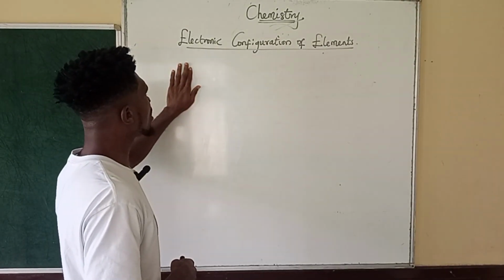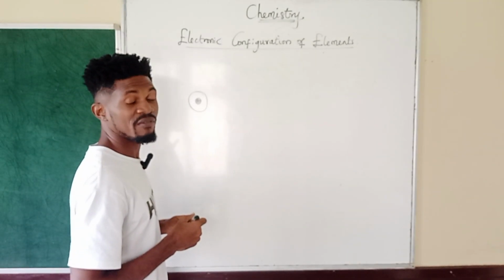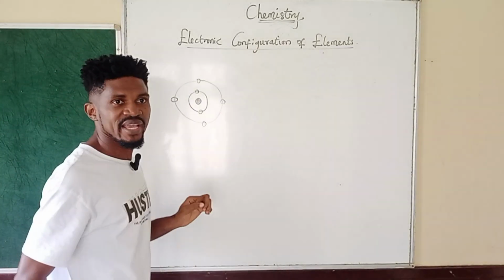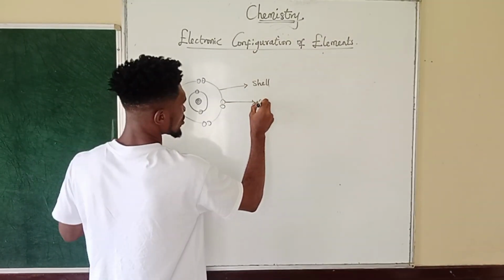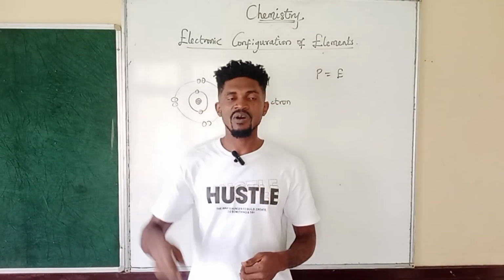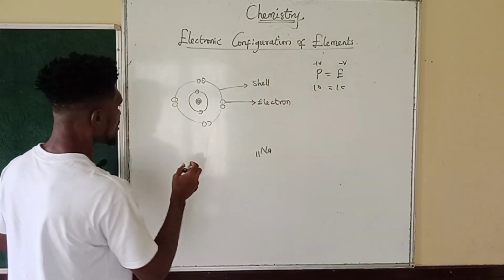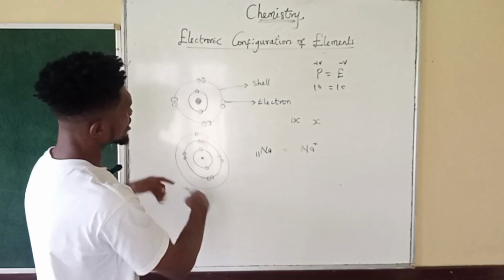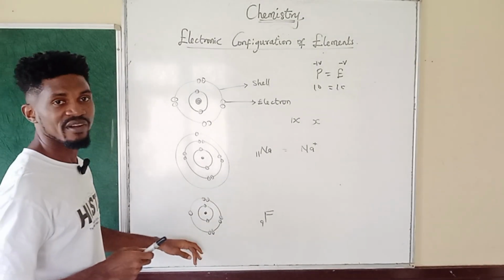Electronic Configuration Part 1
Struggling with Electronic Configuration? Don’t worry — this video makes it super easy and fun to learn! 🧪✨

In this lesson, you’ll discover:
✅ What Electronic Configuration means in chemistry.
✅ The rules of filling electrons (Aufbau principle, Pauli exclusion principle & Hund’s rule).
✅ How to write the electronic configuration of elements step by step.
✅ Simple examples from Hydrogen to Calcium and beyond.
✅ Tips & tricks to remember configurations for exams!

💡 Perfect for students preparing for exams, teachers, or anyone learning chemistry basics. With clear explanations and examples, this video makes Electronic Configuration simple, engaging, and unforgettable. 🚀